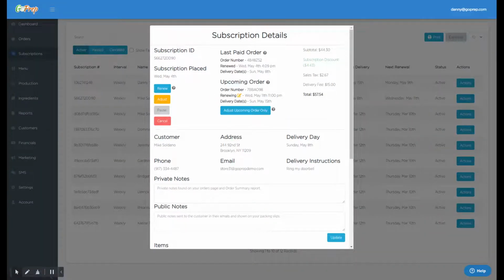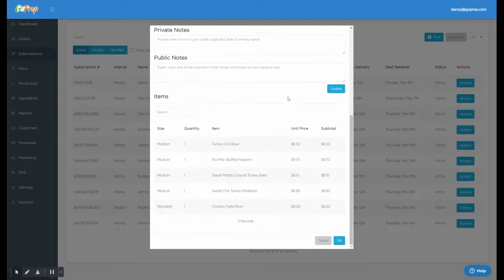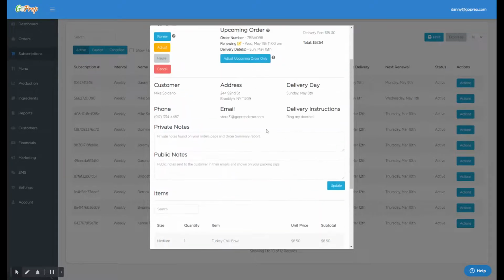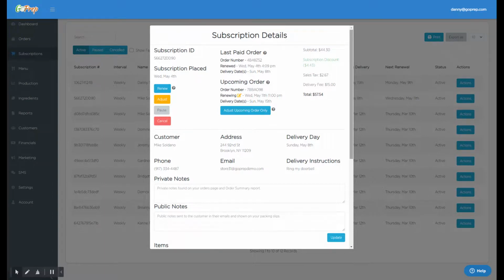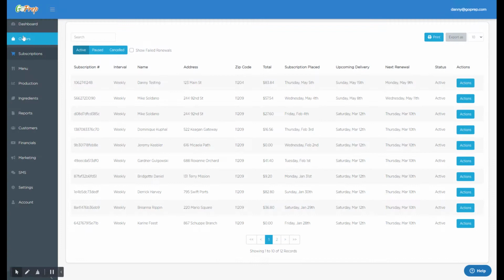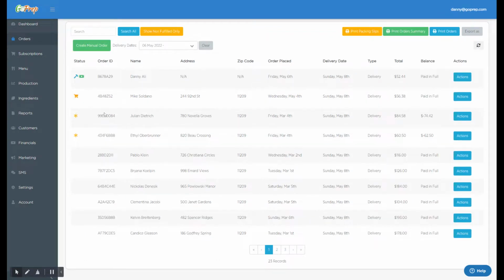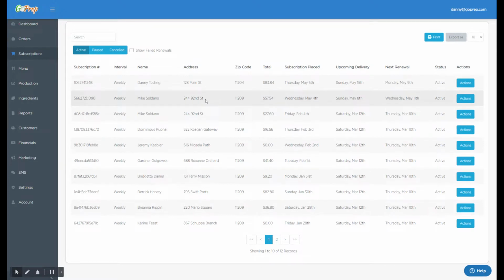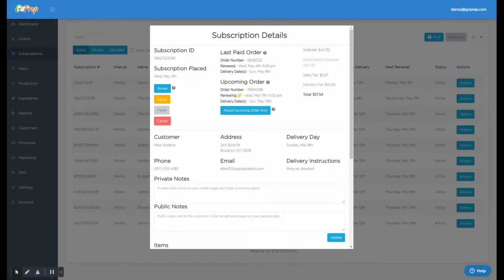Managing Subscriptions | GoPrep Learning Center